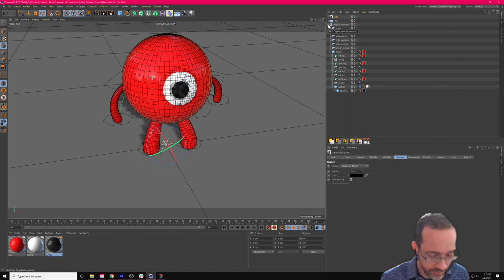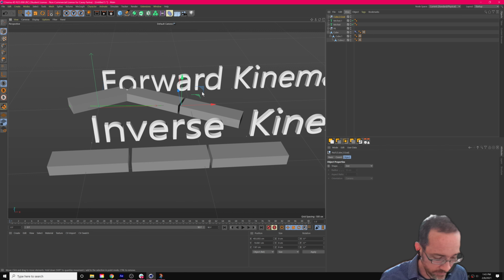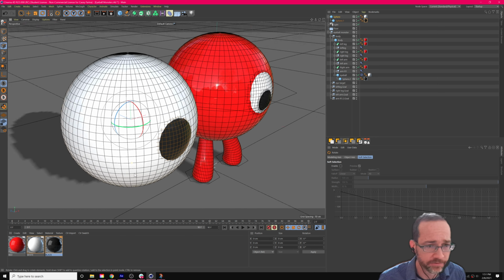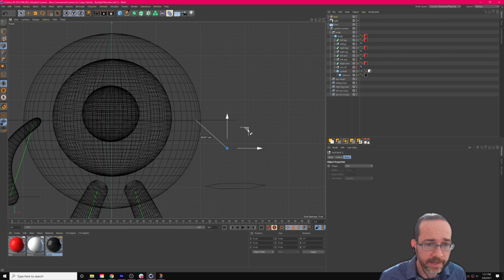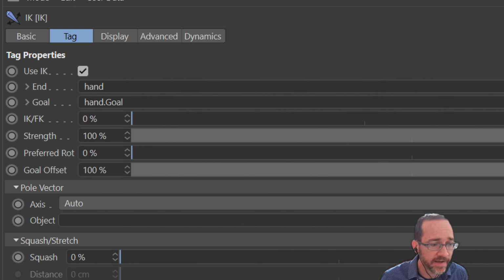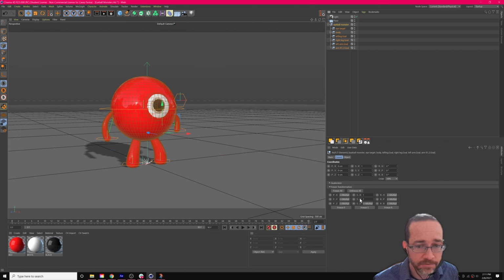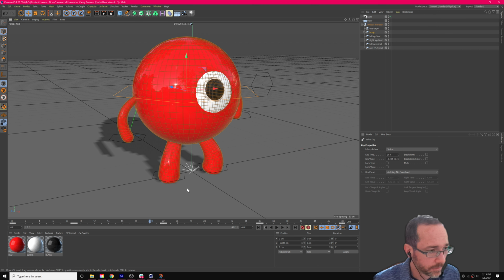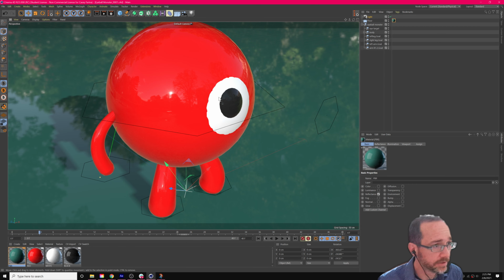ART 240: Setting up the Eyeball Monster in C4D, Simple FK and IK rigging